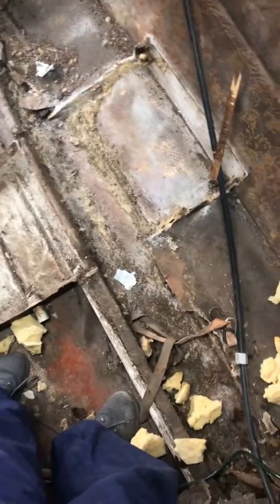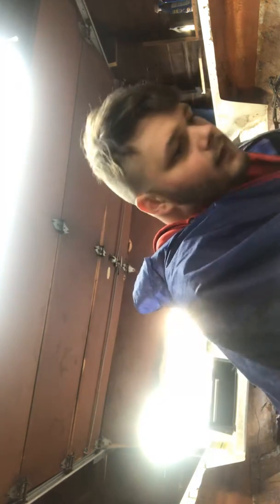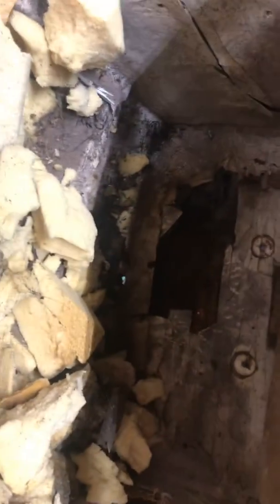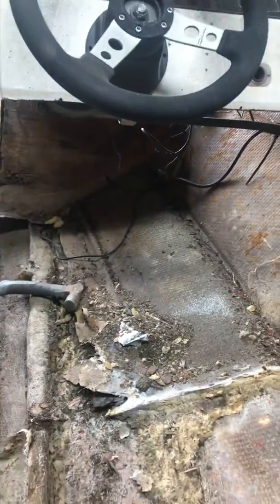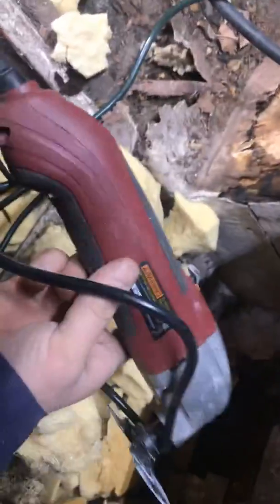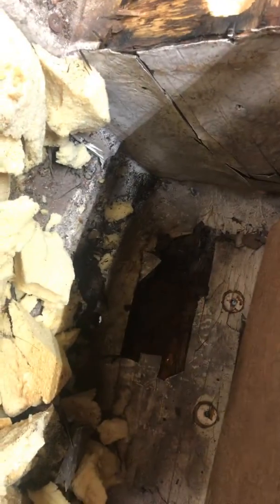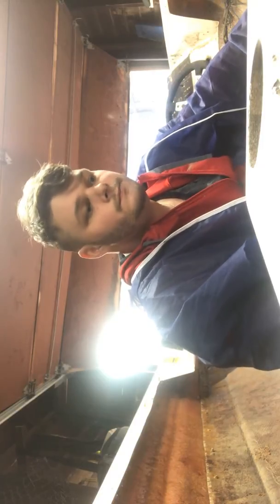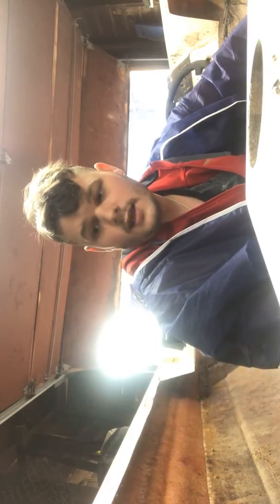Boat restoration/ the demooo